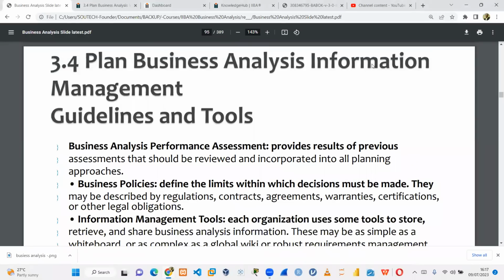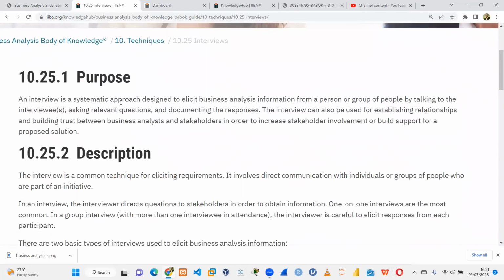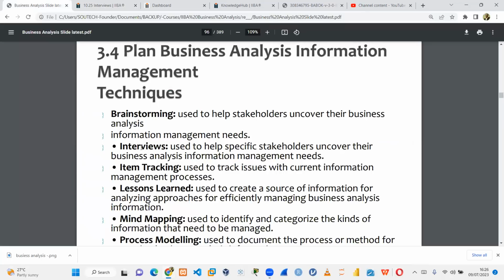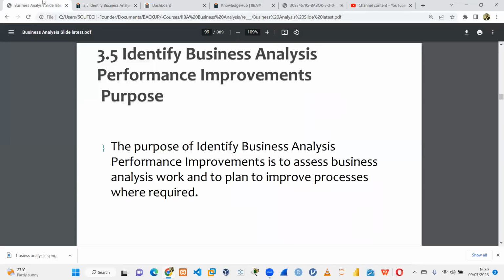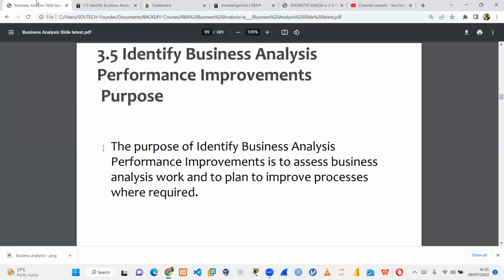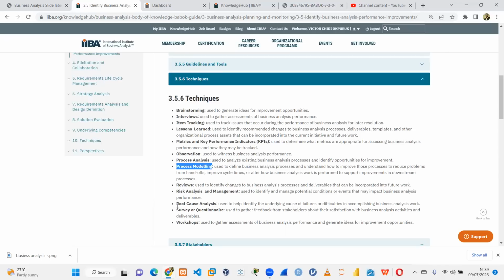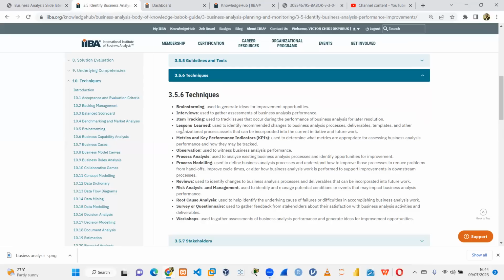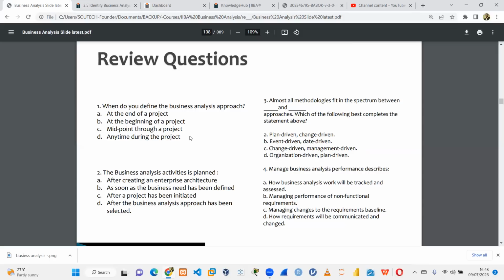5- Certified Business Analysis Professional